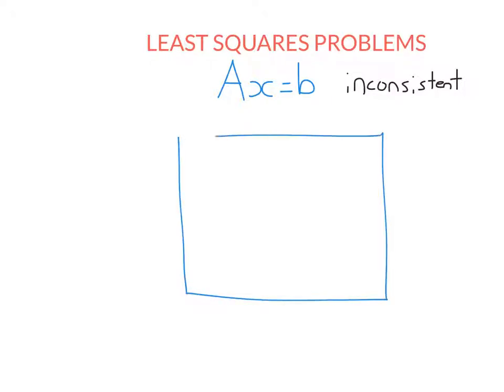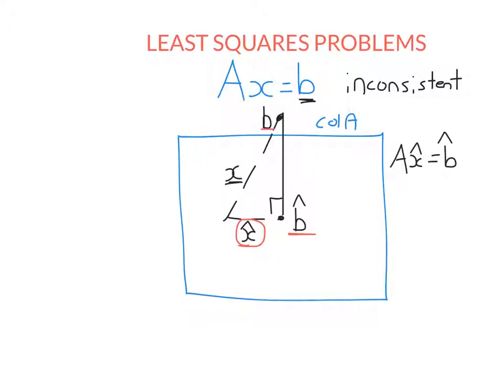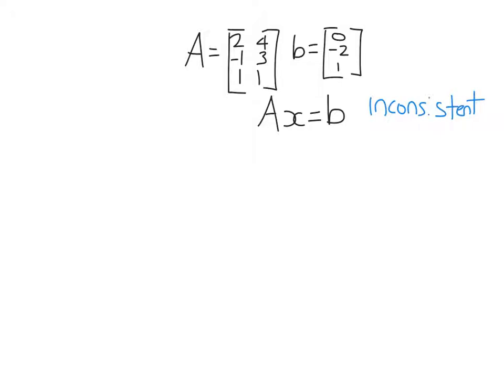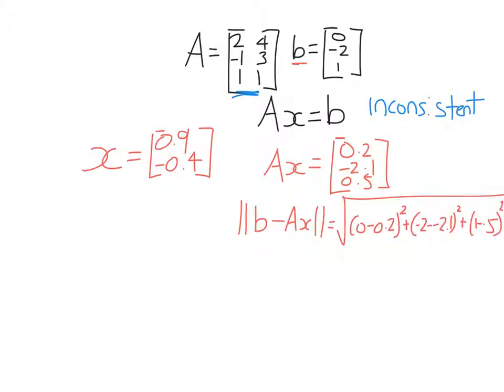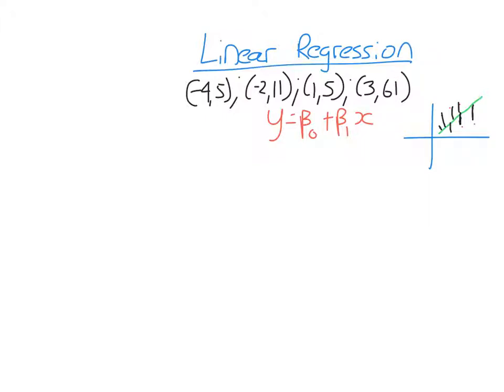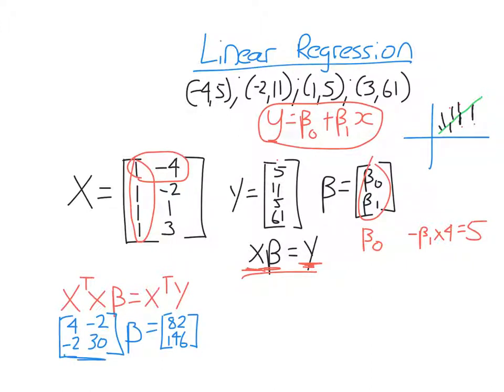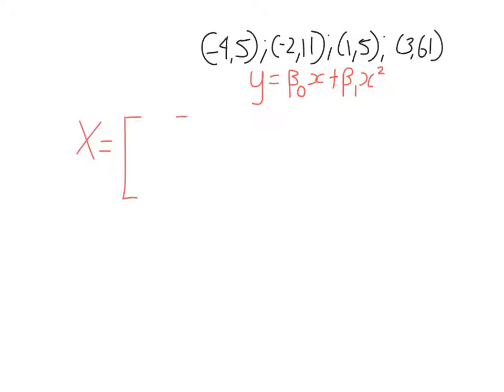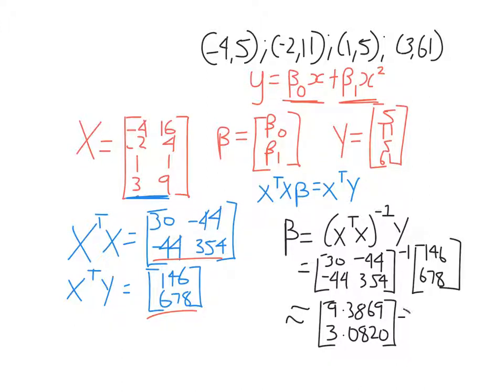AP Series Least Squares Problems